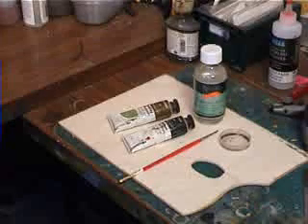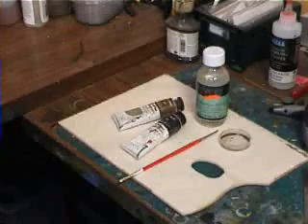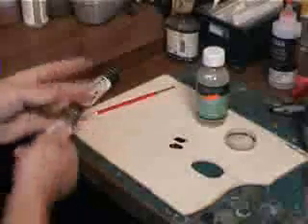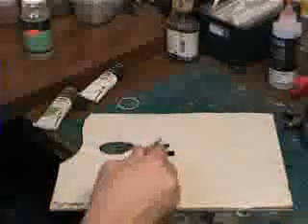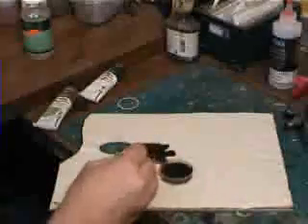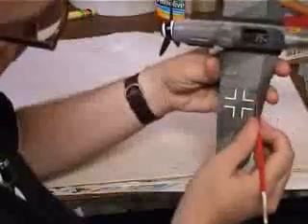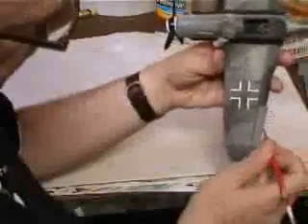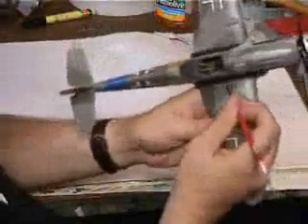Testor's ScaleWorkshop #9 - Panel Line Washes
A short video demonstrating the technique of applying a wash to panle lines on aircraft scale models.